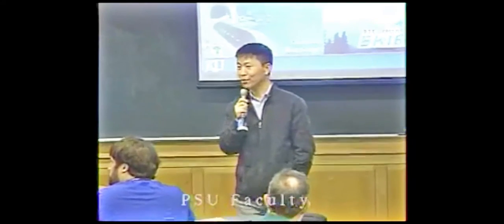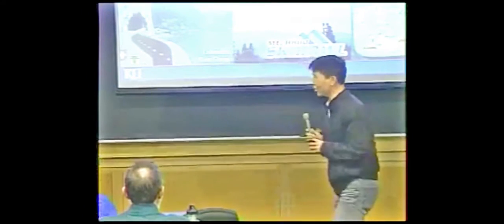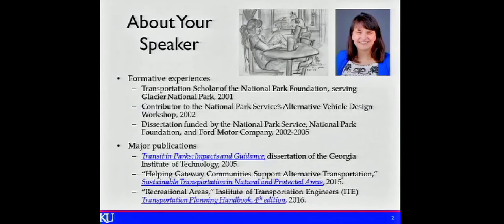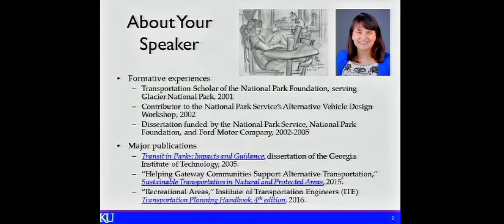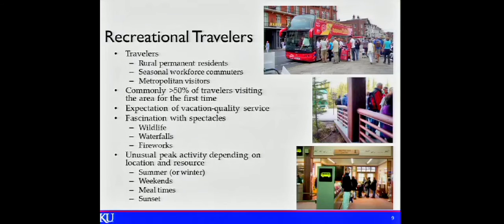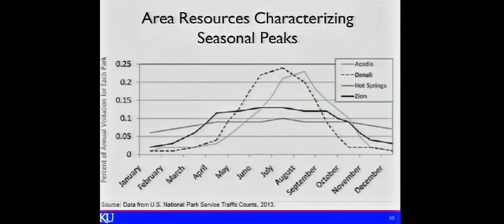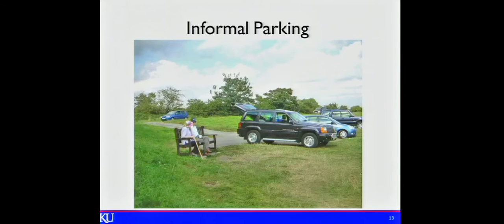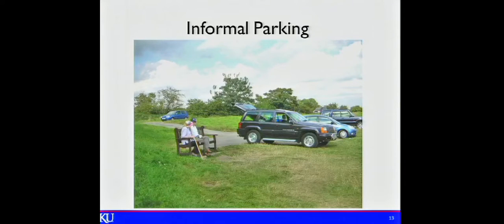Planning Transportation for Recreational Areas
Speaker: Anne Dunning, University of Kansas Event Date: Friday, October 21, 2016